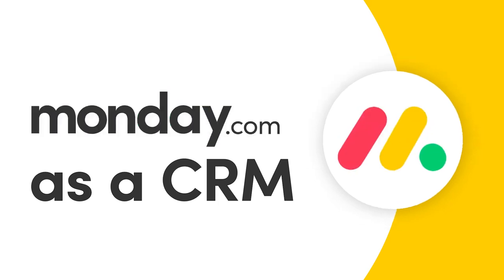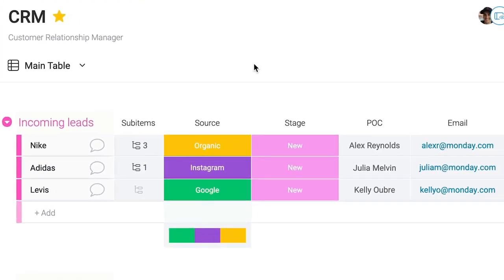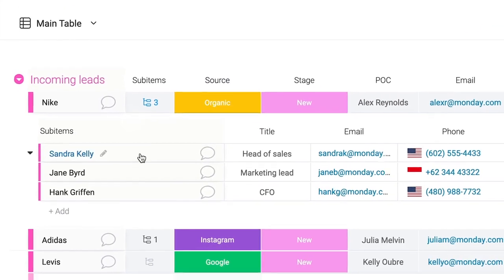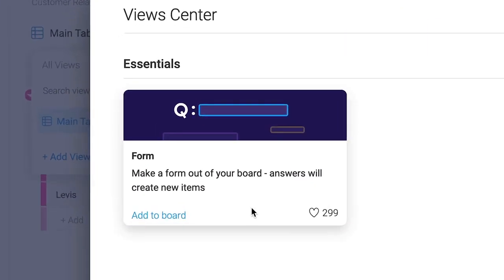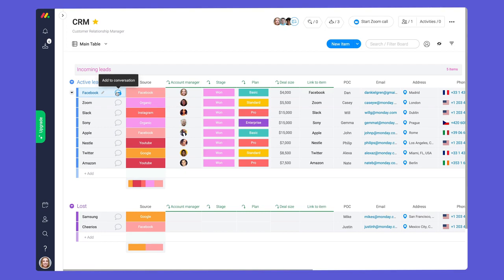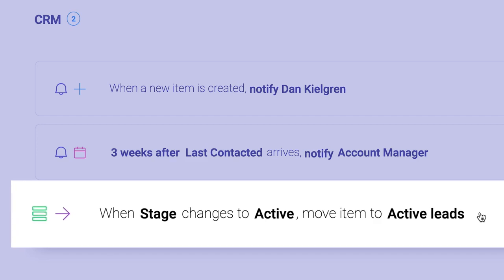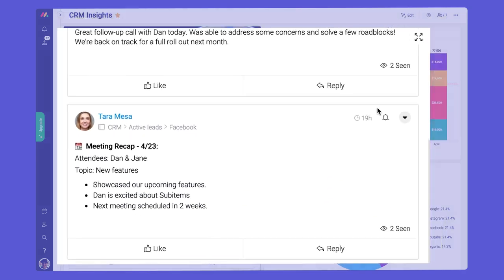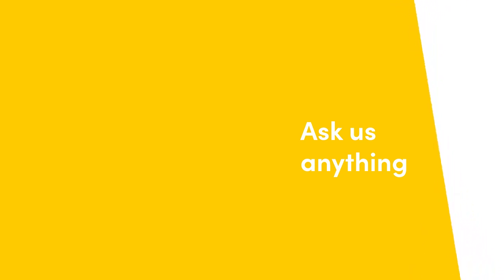monday.com en tant que CRM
Quand on dit que vous pouvez tout gérer avec monday.com, on le pense vraiment. Dan vous explique les tenants et les aboutissants de l'utilisation de monday en tant que gestionnaire de la relation client.

00:13 - Tableau de gestion de la relation client
00:40 - Des contacts multiples
01:02 - Rassembler les prospects avec des formulaires
01:18 - Intégrations et automatisations
02:03 - Rapports

Vous avez d'autres questions ?

Vous êtes curieux de connaître nos webinaires en direct ?

Vous n'avez pas encore essayé monday.com ?